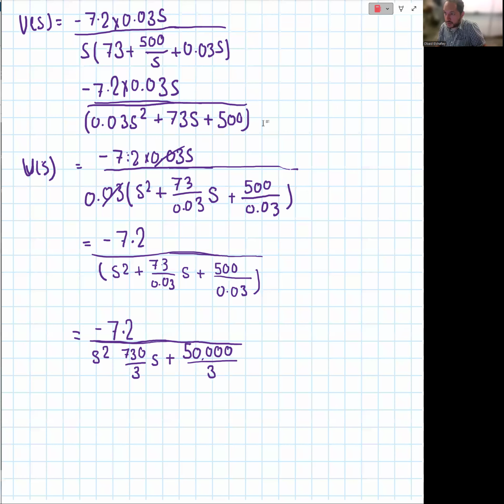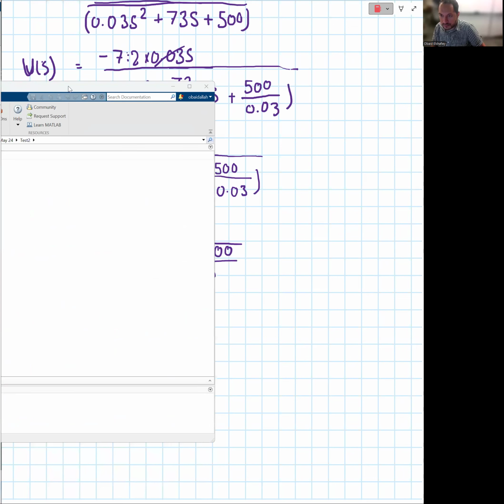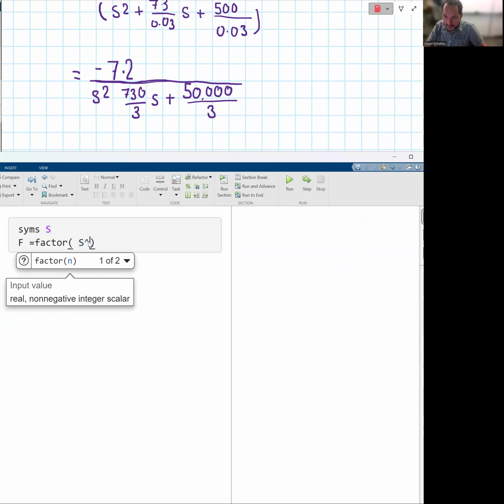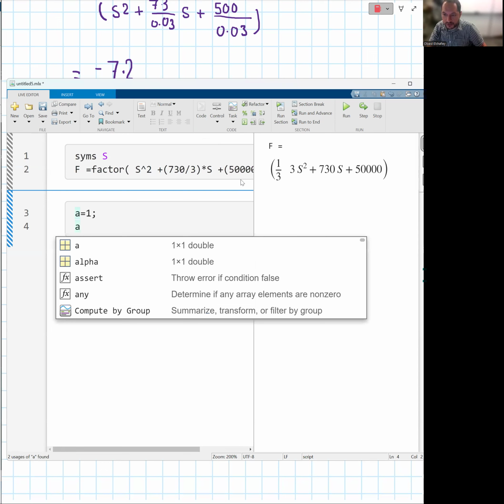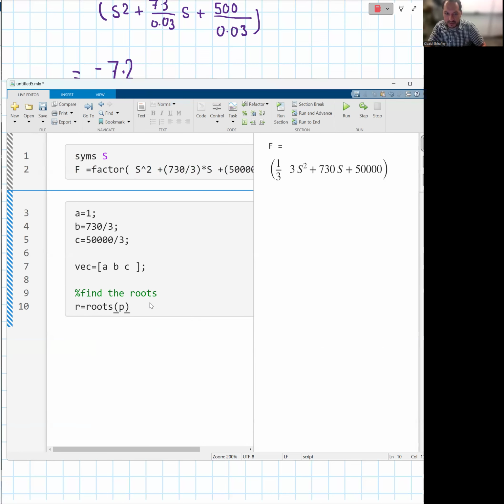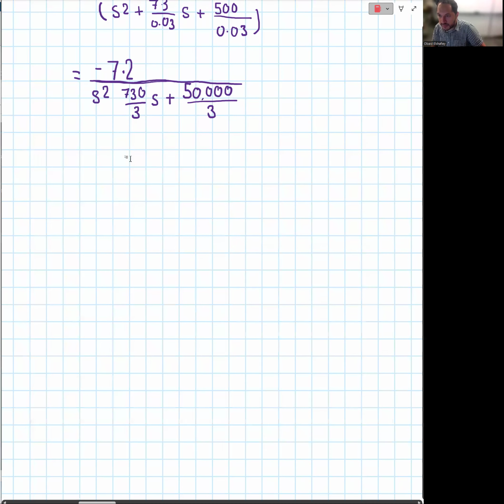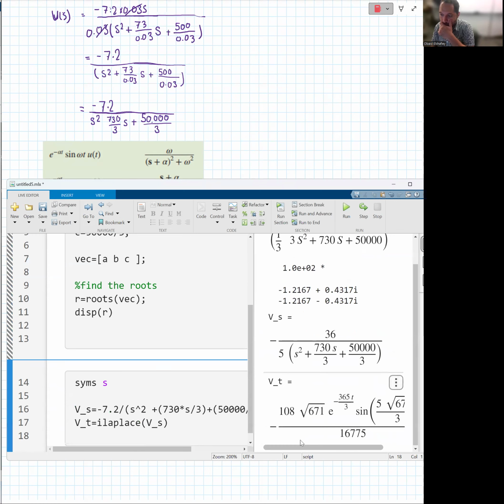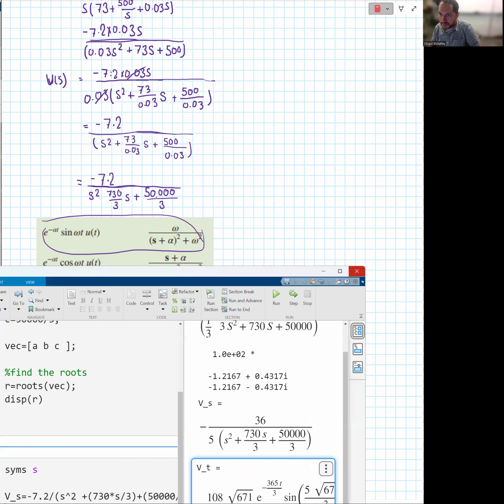HW5.3 part 2 (verifying using MATLAB )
Please use Matlab to check and try to solve by yourself first.